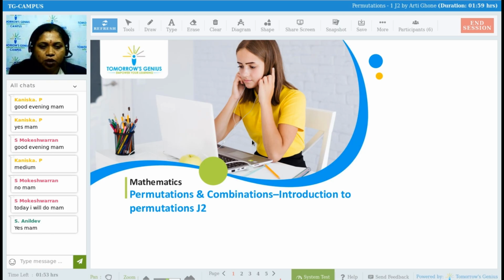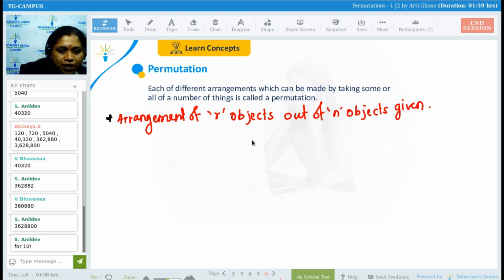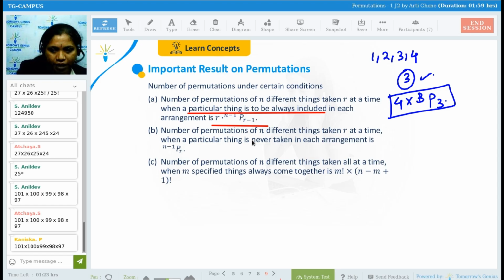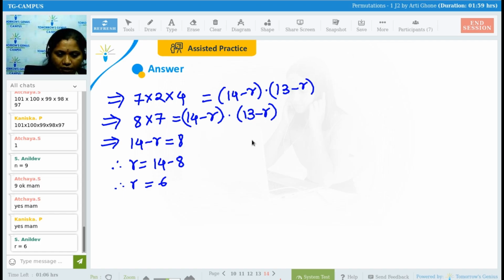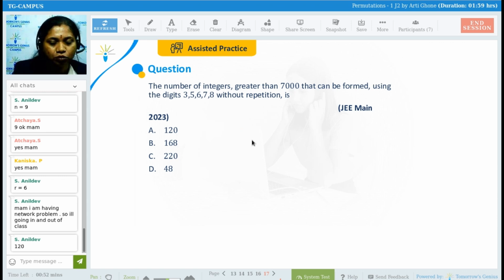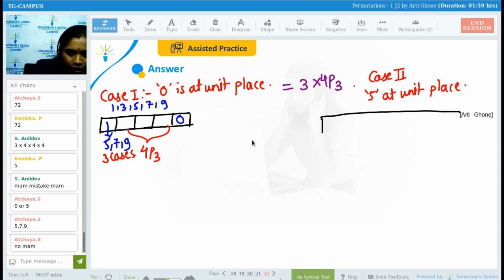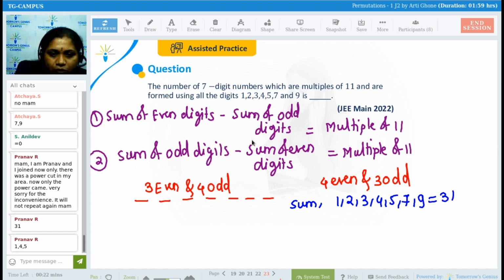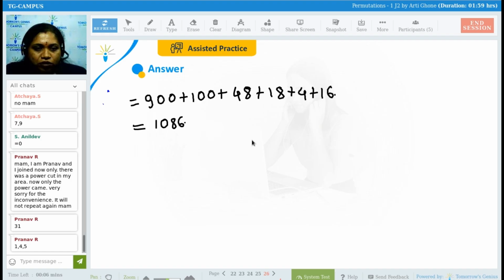Permutations Made Easy | Class 11 Maths | JEE 2026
Understand Permutations like never before with this complete Class 11 & JEE-focused lesson. This video breaks down the concept of arrangements, factorials, and permutation formulas in an easy and logical way—perfect for beginners and JEE aspirants.

Learn how to apply permutation rules to real exam questions, solve JEE Main & Advanced problems faster, and avoid calculation mistakes. This session builds strong fundamentals for the entire Permutations & Combinations chapter and boosts your accuracy in competitive exams.

✔ Meaning & logic of permutations
✔ Factorial concept and properties
✔ nPr formula and applications
✔ Permutations with/without repetition
✔ Position-based and arrangement problems
✔ JEE Main & Advanced examples